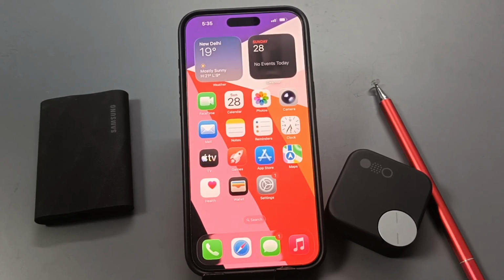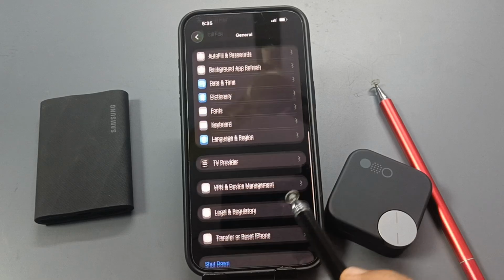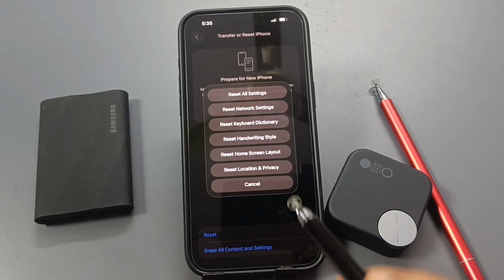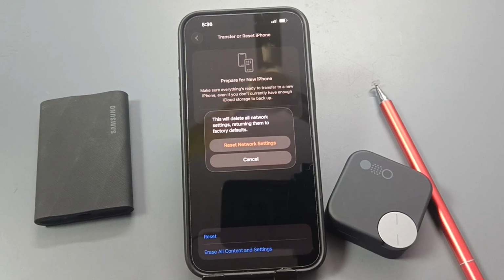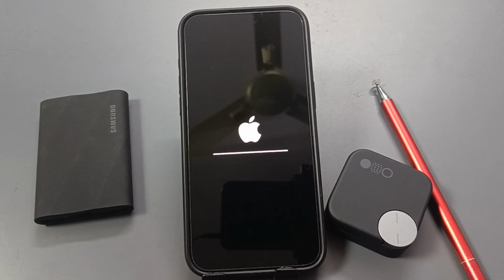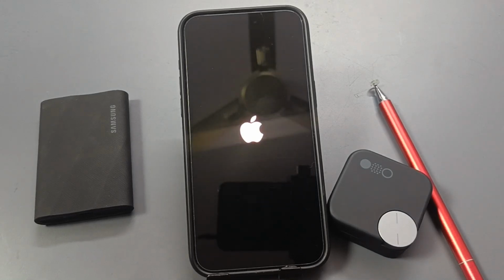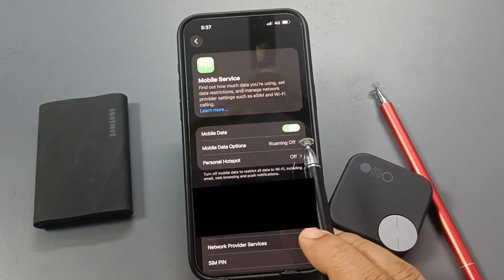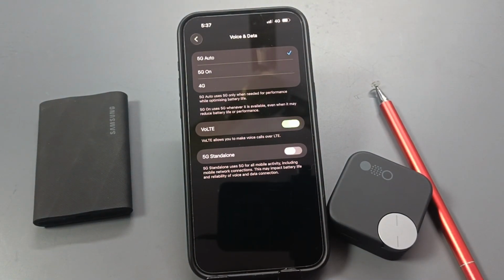iPhone 15 / 15 Pro Max | How to Solve 5G Network Problems on iPhone 15 & iPhone 15 Pro Max Quickly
In this video, you will learn step-by-step troubleshooting methods to restore 5G network, including checking carrier settings, enabling 5G in mobile settings, resetting network settings, and tips to improve signal strength. Follow these easy tips to enjoy faster internet speed and uninterrupted browsing on your iPhone.